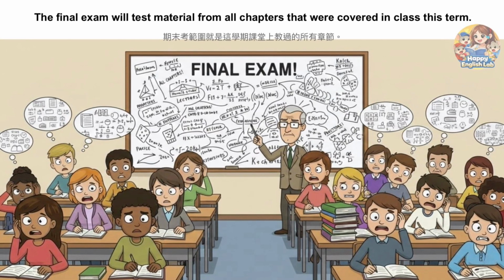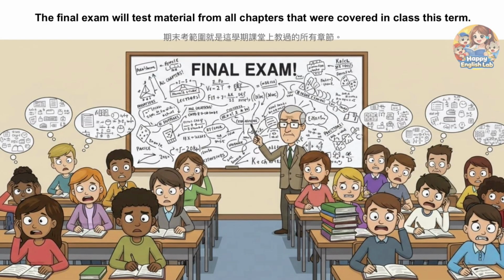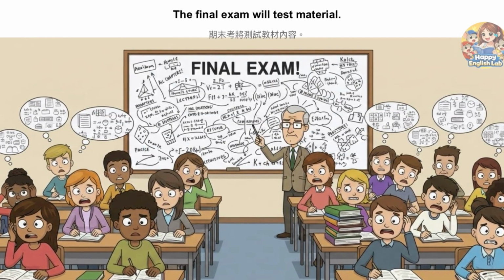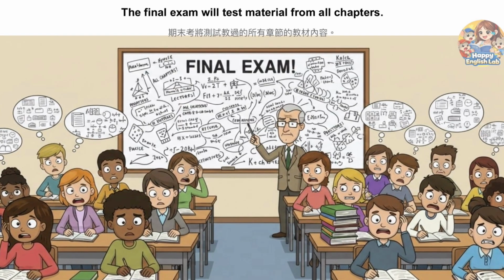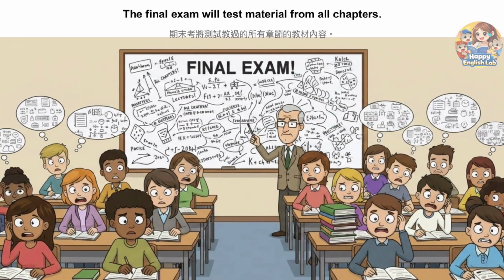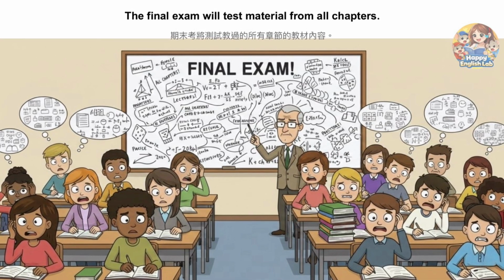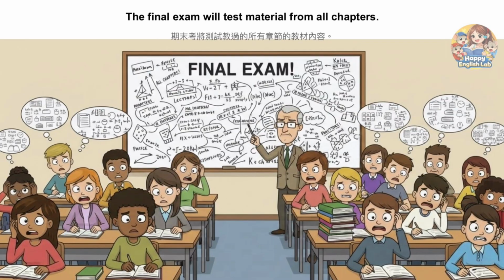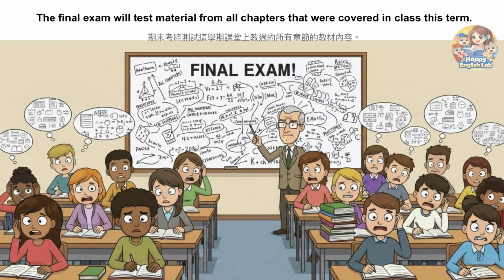別再說 "The boy which"！這樣用英文會被笑死...😱 Who, Which & That: Learn Relative Clauses Through Story!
📚 Important Vocabulary for Exams (IELTS / TOEFL)
• connection /kəˈnekʃən/ – the way in which two or more things are linked or related to each other.
• sentence /ˈsentəns/ – a group of words that expresses a complete thought.
• broken /ˈbroʊkən/ – interrupted or incomplete, especially when referring to speech or writing.
• robotic /roʊˈbɑːtɪk/ – sounding or behaving like a machine rather than a natural human.
• relative clause /ˈrelətɪv klɔːz/ – a clause that gives additional information about a noun or noun phrase.
• linguistics /lɪŋˈɡwɪstɪks/ – the scientific study of language and how it works.
• modify /ˈmɑːdəˌfaɪ/ – to change or add information to the meaning of a word or phrase.
• noun /naʊn/ – a word that refers to a person, place, thing, or idea.
• noun phrase /ˈnaʊn freɪz/ – a group of words centered around a noun and functioning as a unit in a sentence.
• sticky note /ˈstɪki noʊt/ – a small piece of paper with a removable adhesive strip, often used for adding reminders or information.
• pedestrian /pəˈdestriən/ – a person who is walking, especially near or along a road.
• bystander /ˈbaɪˌstændər/ – a person who is present at an event but is not directly involved in it.
• gasp /ɡæsp/ – to suddenly breathe in because of surprise, fear, or shock.
• bump /bʌmp/ – to hit or knock against something, usually accidentally.
• forcing /ˈfɔːrsɪŋ/ – making someone do something, often because of a particular situation.
• emphasize /ˈemfəsaɪz/ – to give special importance or attention to something.
• clarity /ˈklerəti/ – the quality of being easy to understand.
• description /dɪˈskrɪpʃən/ – words that explain what someone or something is like.
• efficient /ɪˈfɪʃənt/ – working or communicating effectively without wasting time or effort.
• shaken /ˈʃeɪkən/ – emotionally or physically affected by a frightening or surprising experience.
• unharmed /ʌnˈhɑːrmd/ – not injured or damaged.
• glance /ɡlæns/ – to look at someone or something quickly.
• location /loʊˈkeɪʃən/ – a particular place or position.
• integrate /ˈɪntəɡreɪt/ – to combine something with another thing so that they form a complete whole.
• smoothly /ˈsmuːðli/ – in an easy, natural, and uninterrupted way.
• storytelling /ˈstɔːriˌtelɪŋ/ – the activity or skill of telling stories.
• professor /prəˈfesər/ – a teacher of the highest academic rank at a college or university.
• adjust /əˈdʒʌst/ – to change the position or condition of something slightly.
• material /məˈtɪriəl/ – information or content used for studying, teaching, or another purpose.
• chapter /ˈtʃæptər/ – a main division of a book, usually dealing with a particular topic.
• dissect /daɪˈsekt/ – to examine something carefully by separating it into its individual parts.
• core /kɔːr/ – the central or most important part of something.
• structure /ˈstrʌktʃər/ – the way in which parts of something are organized or connected.
• modifier /ˈmɑːdəˌfaɪər/ – a word, phrase, or clause that provides additional information about another word or phrase.
• prepositional phrase /ˌprepəˈzɪʃənəl freɪz/ – a group of words beginning with a preposition and functioning as part of a sentence.
• specification /ˌspesəfəˈkeɪʃən/ – detailed information that identifies or describes something precisely.
• restrictive /rɪˈstrɪktɪv/ – limiting the meaning of something to a particular group or set.
• define /dɪˈfaɪn/ – to explain or identify the exact meaning or nature of something.
• random /ˈrændəm/ – chosen or occurring without a particular plan, purpose, or pattern.
• formal /ˈfɔːrməl/ – appropriate for serious, professional, academic, or official situations.
• pronoun /ˈproʊnaʊn/ – a word such as who, which, that, he, or they used instead of a noun.
• restrictive relative clause /rɪˈstrɪktɪv ˈrelətɪv klɔːz/ – a relative clause that provides essential information identifying exactly which person or thing is meant.
• mechanical /məˈkænɪkəl/ – lacking naturalness, flexibility, or human feeling.
• cinematic /ˌsɪnəˈmætɪk/ – resembling the style, appearance, or effect of a movie.
• master /ˈmæstər/ – to become highly skilled or knowledgeable in something.
• merge /mɜːrdʒ/ – to combine two or more things into one.
• upgrade /ʌpˈɡreɪd/ – to improve something by making it better or more advanced.

(Visuals in this video are AI-generated illustrations created to support English learning, storytelling, and educational content. They are intended to enhance the learning experience and may not exactly represent real-world locations, people, wildlife, or historical settings.)